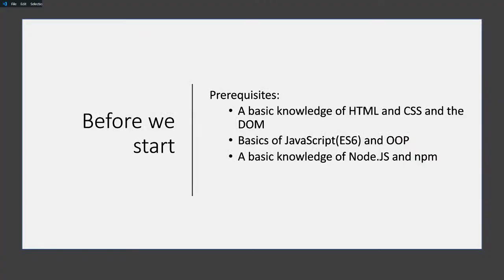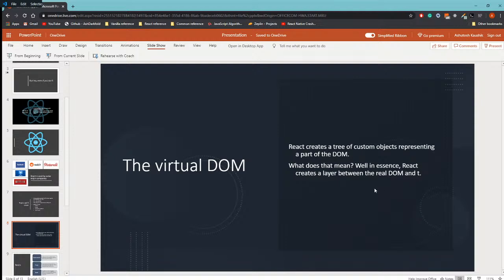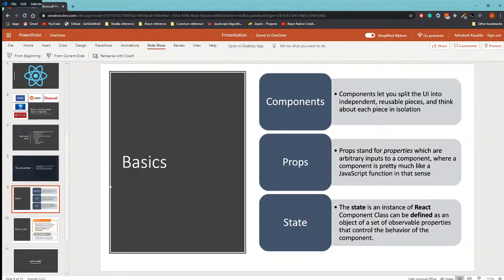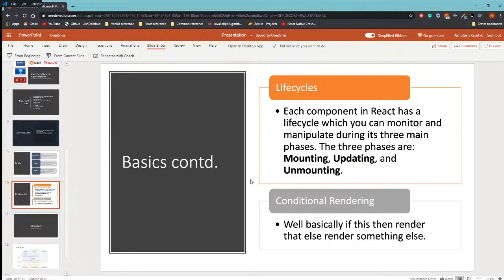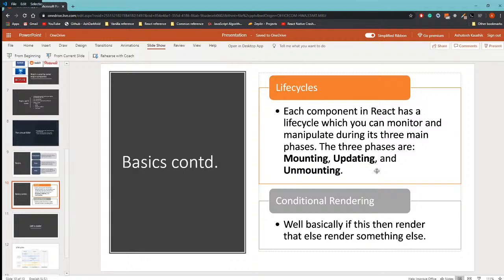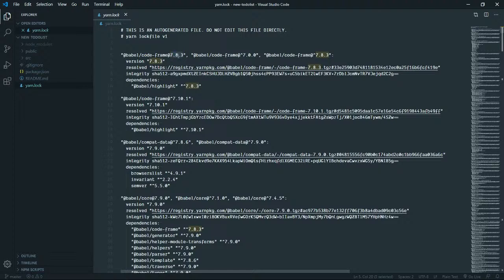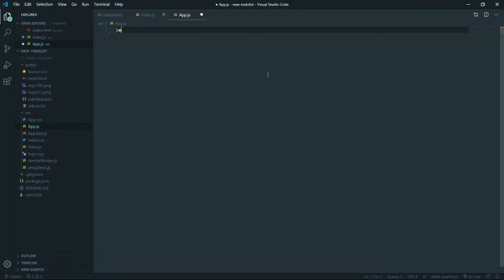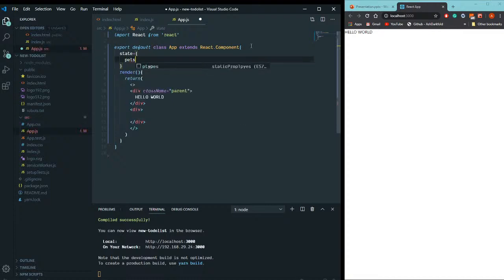Getting Started with React by Ashutosh Kaushik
Documentation:
(has basically everything you need to learn react)

Updates on React!